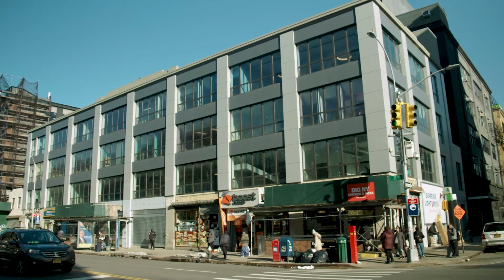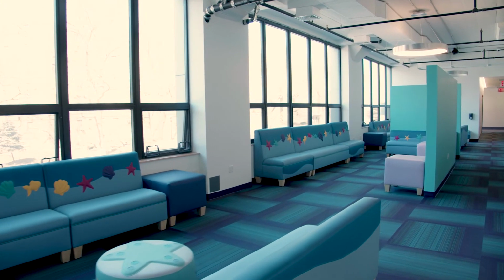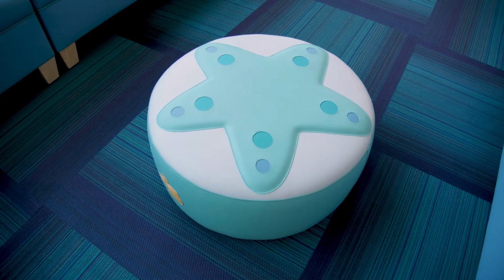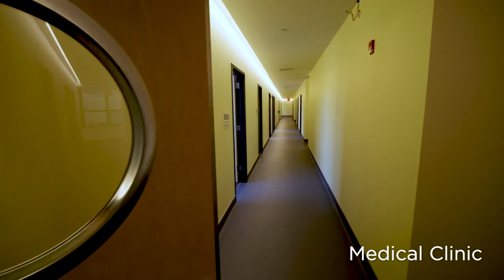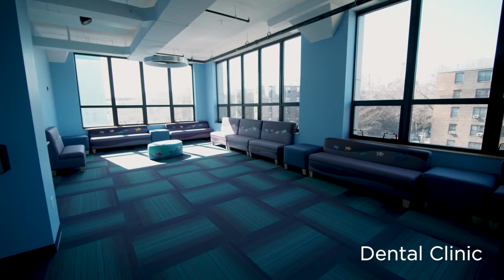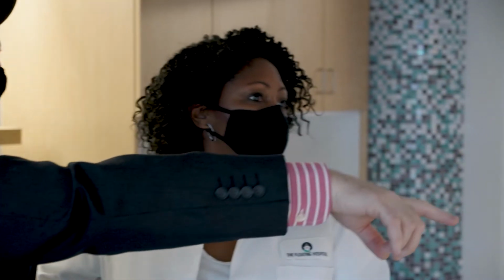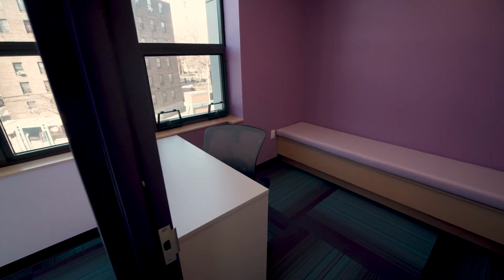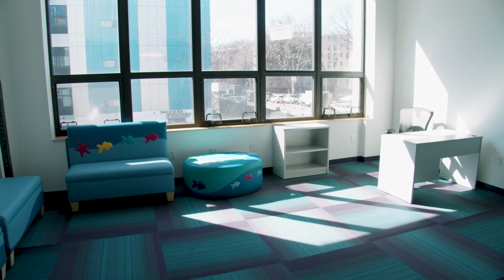The Floating Hospital: virtual tour of our new home!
TheFloatingHospital.org

In 2021, we'll be moving into our new home, just a couple of blocks from our current clinic. We welcome you to take a look around with us for a sneak preview!